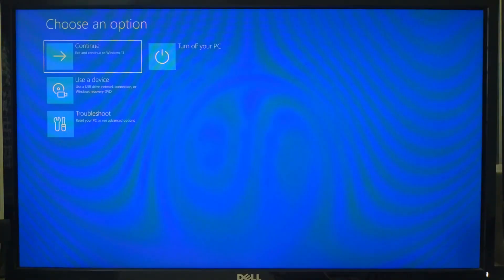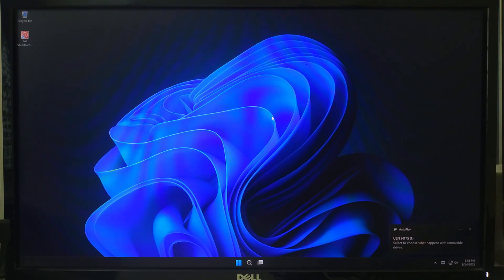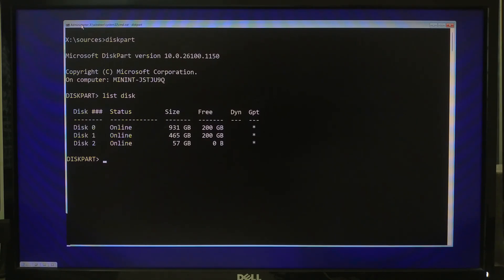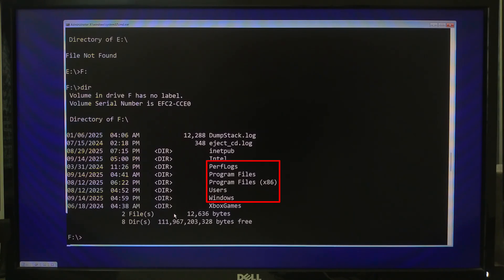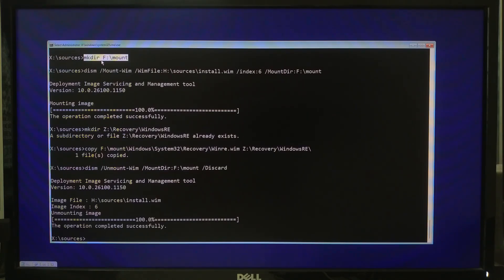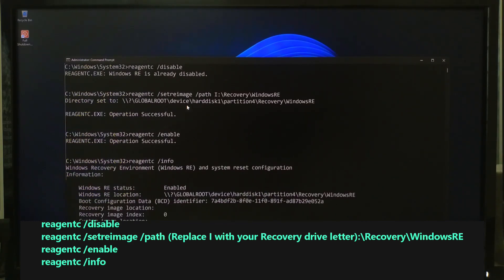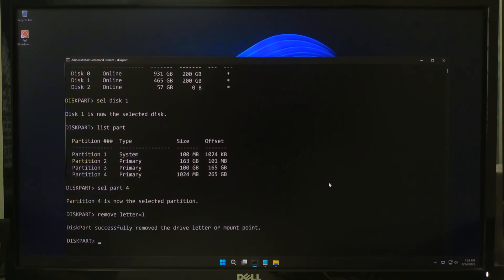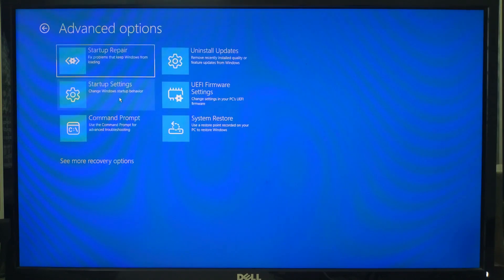How to Fix Recovery Options Not Found in Windows 11 | Recreate Recovery Partition (100% Working)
Having trouble with Recovery Mode not working or seeing “Recovery options not found” in Windows 11? In this video, I’ll guide you step by step to recreate the Recovery Partition using a bootable USB and Command Prompt.

You’ll also learn how to restore the missing WinRE (Winre.wim) file from the Windows 11 ISO so that advanced options like Startup Repair, System Restore, and Command Prompt work again.

Works for:
Missing or broken Recovery Partition
“Recovery options not found” error
Windows RE disabled or corrupted